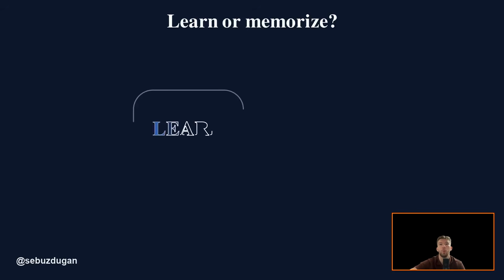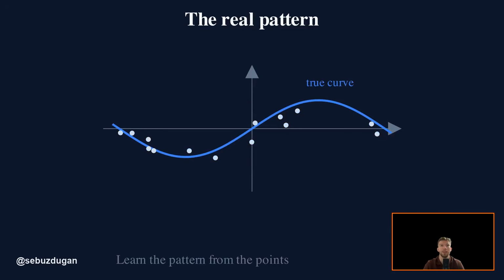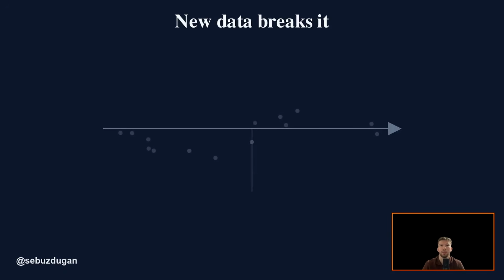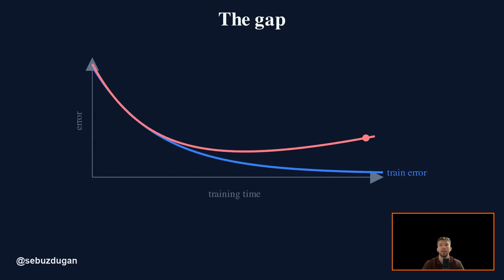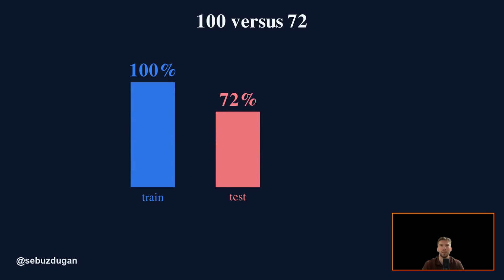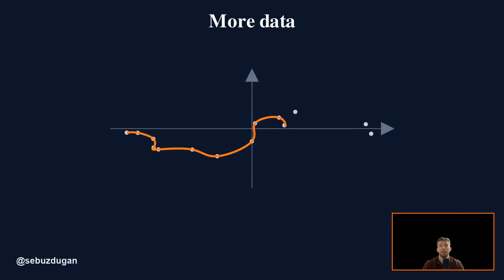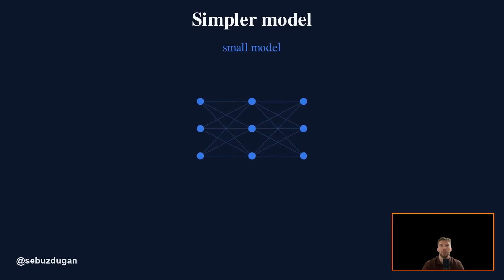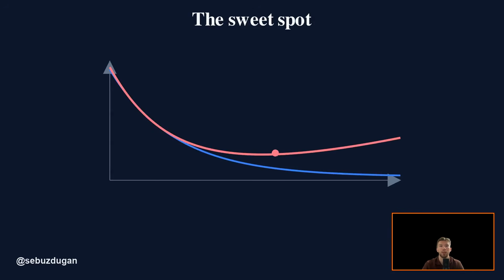Overfitting Explained: Why Your Model Isn't Generalizing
Learn what is overfitting in machine learning and how to stop your models from just memorizing training data. Stop bad predictions.

00:00 Perfect Score Trap
00:13 Overfitting Explained
00:44 Train vs Test Reality
00:57 The Generalization Gap
01:29 Why Overfitting Happens
01:41 Fixes That Work
02:16 Early Stopping Sweet Spot
02:29 Generalization Wins